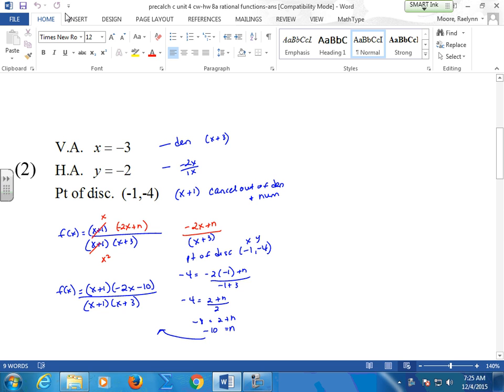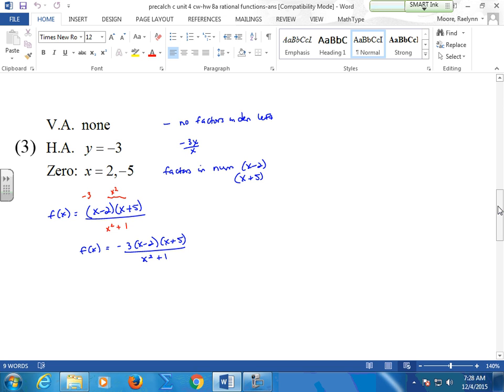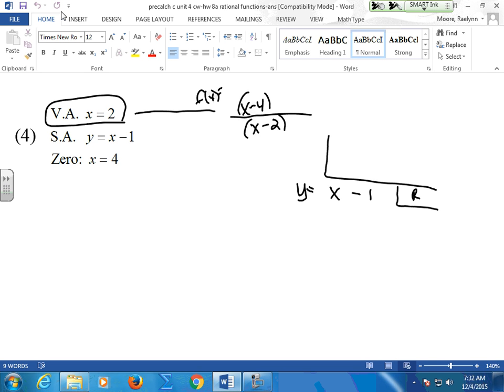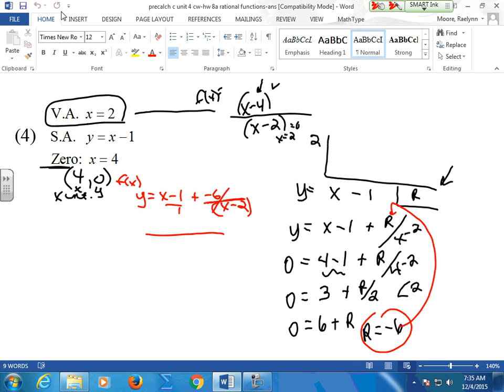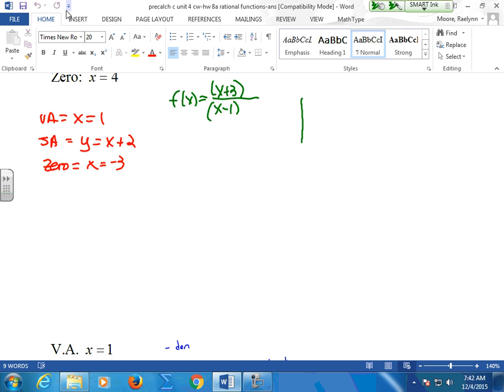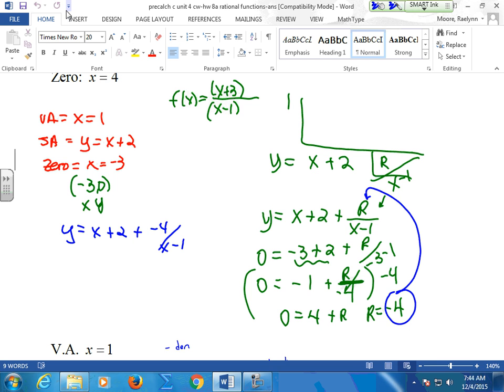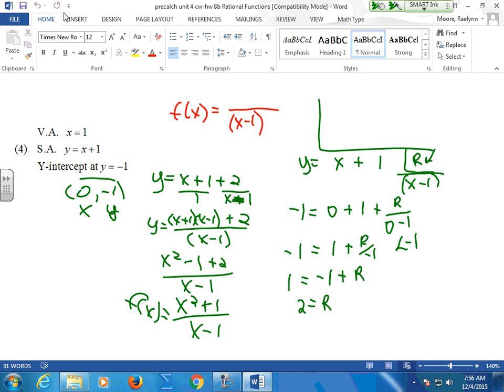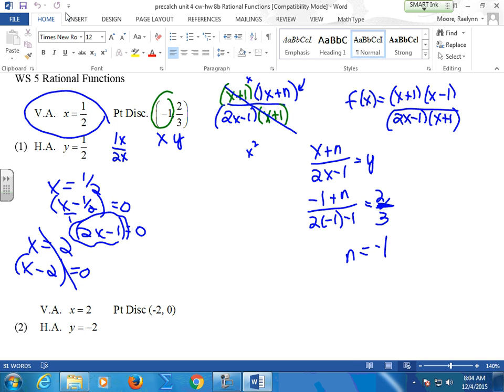December04 precalch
dec 4 precalch